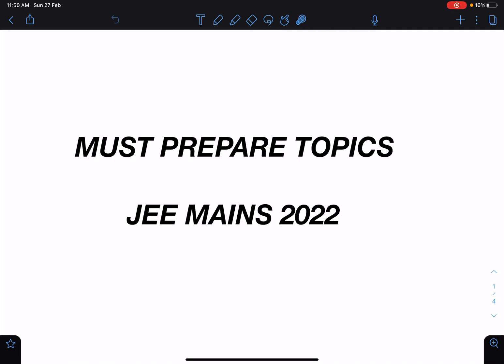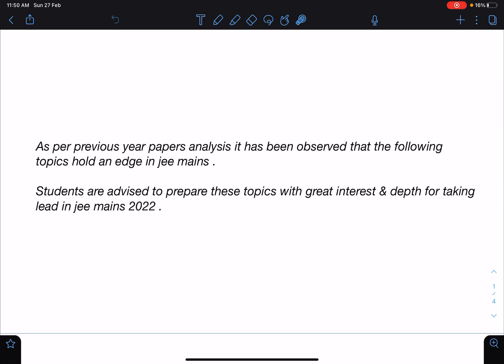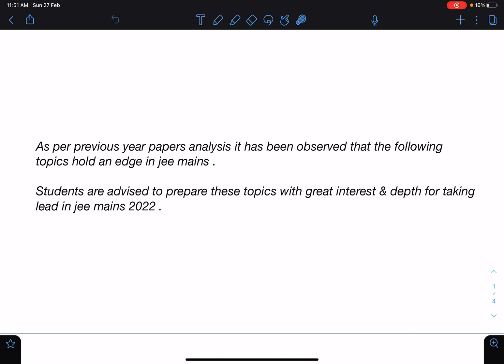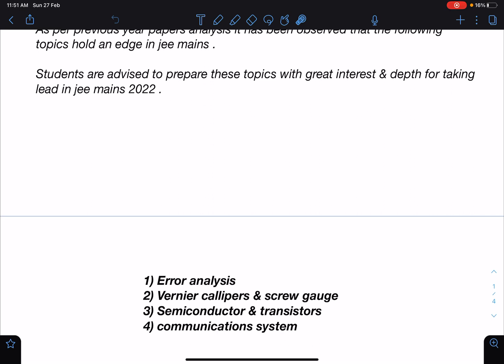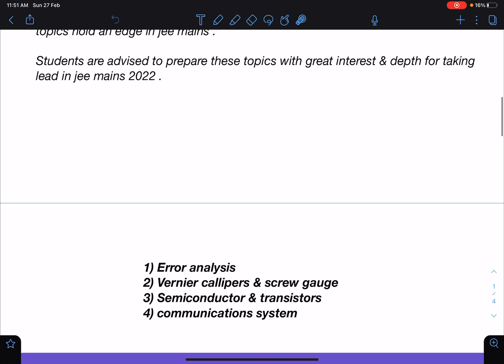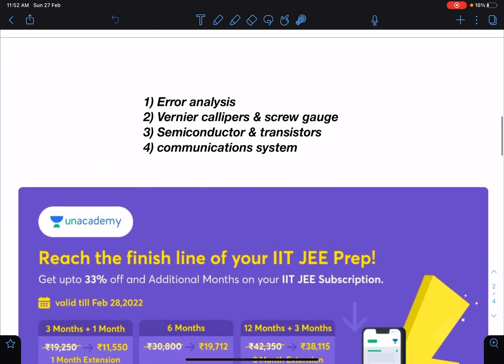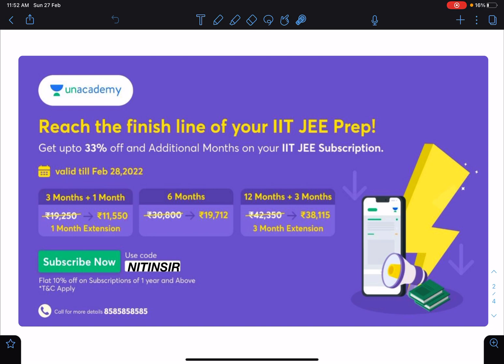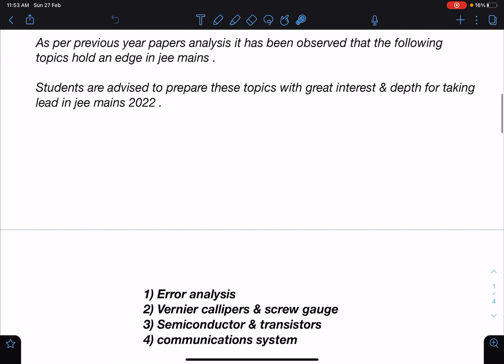[ JEE MAINS 2022 ] MUST PREPARE TOPICS / SUBTOPICS FOR EXTRA ORDINARY RANK IN JEE MAINS 2022